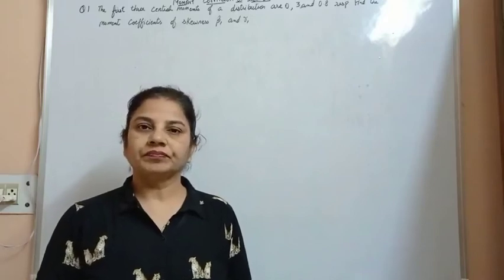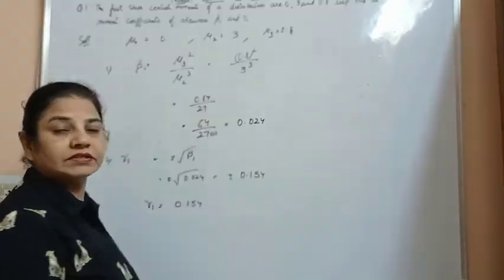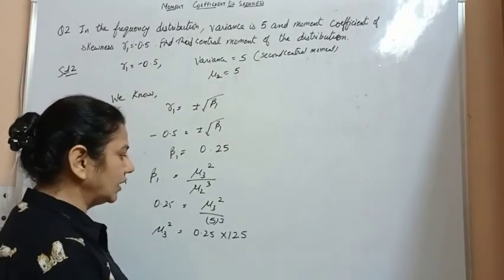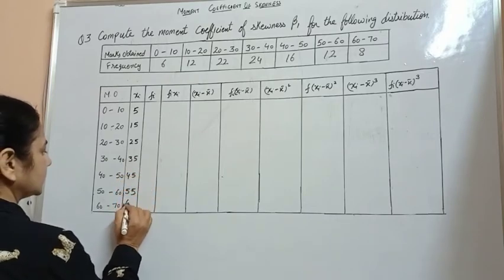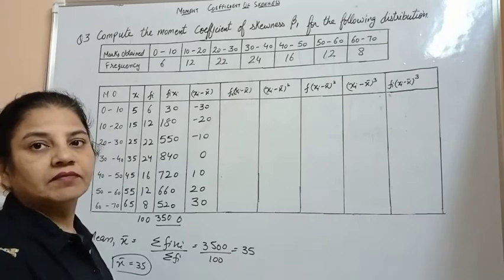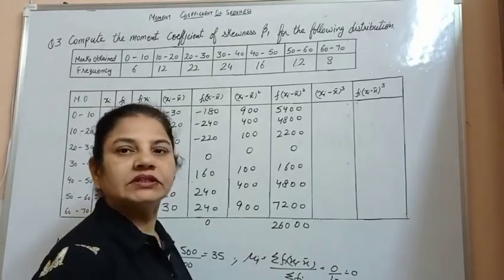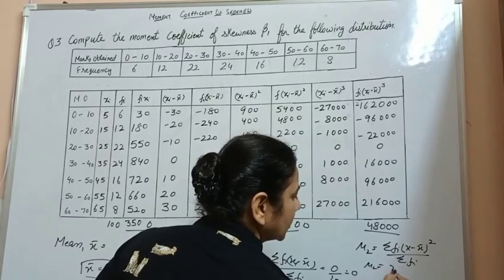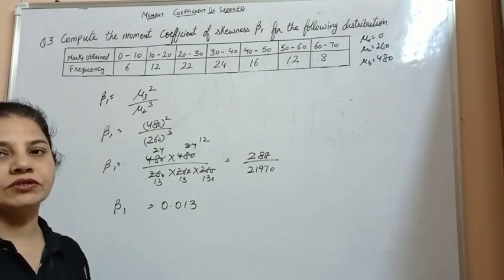Moment coefficient of Skewness related problems, Applied Mathematics, Class-XI